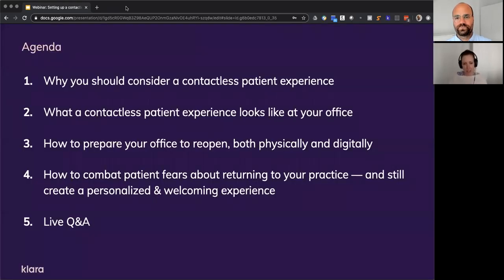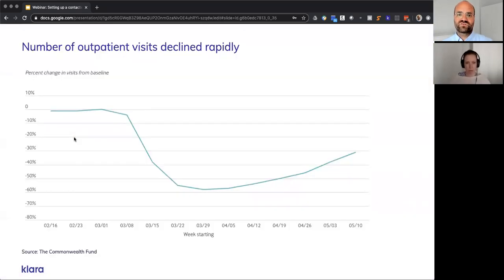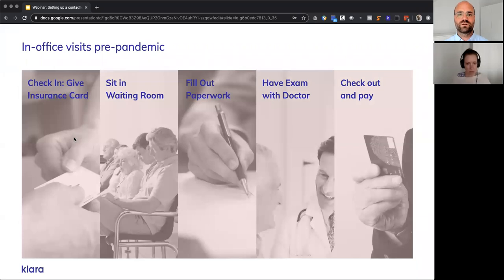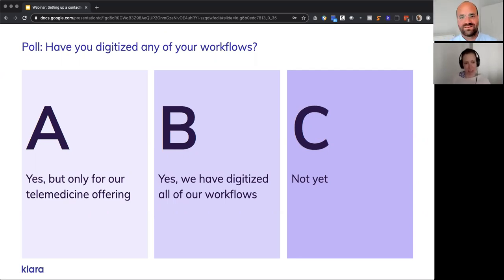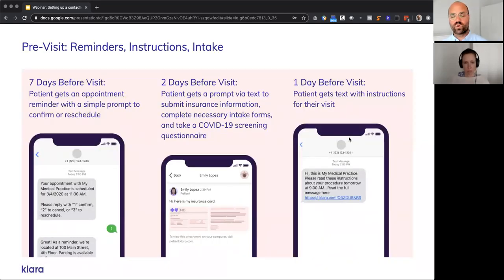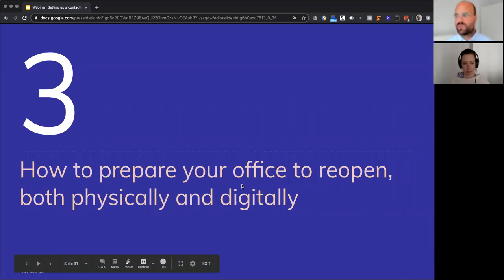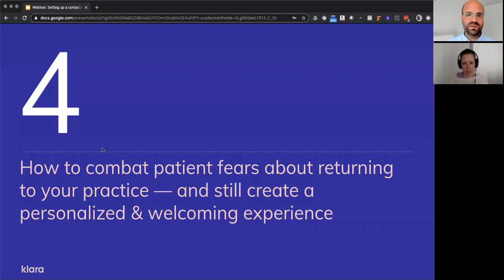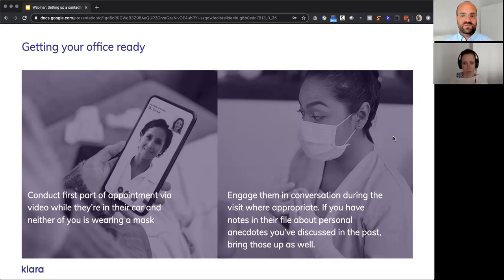Setting up a contactless patient experience that helps your practice grow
Whether your medical practice has been open through COVID-19, or you’re just reopening now, it’s time to consider going contactless if you haven’t done so already. A contactless experience is essential to keeping patients and care teams safe in the era of COVID-19. But it’s also an opportunity to digitize workflows for reasons beyond immediate safety. Join Simon Bolz, co-founder and co-CEO of Klara, for a session on setting up a contactless patient experience that not only meets your immediate needs but helps your practice grow.

• How to create a contactless experience that will benefit your practice in the long run
• How to prepare your office for reopening, both physically and digitally
• Ways to combat patient fears about returning to your practice